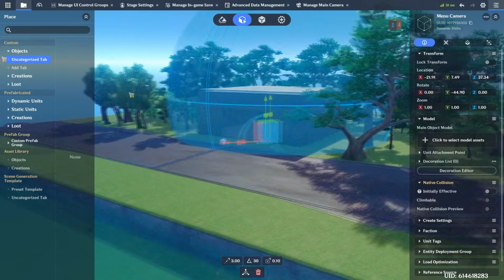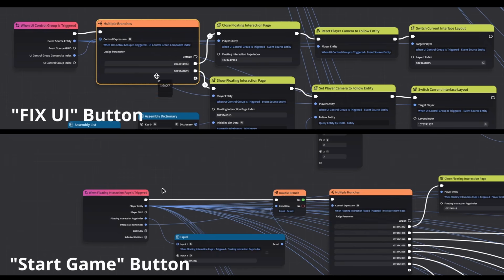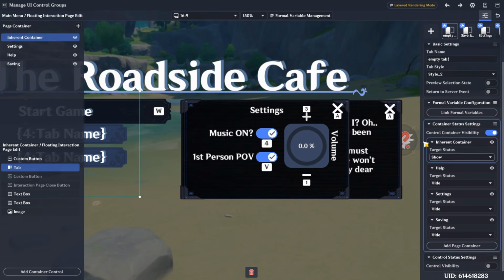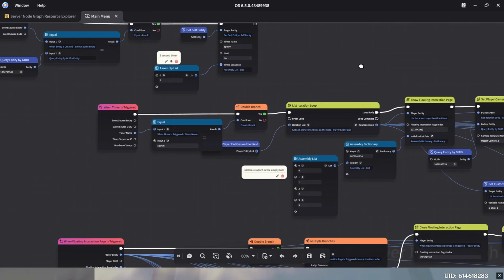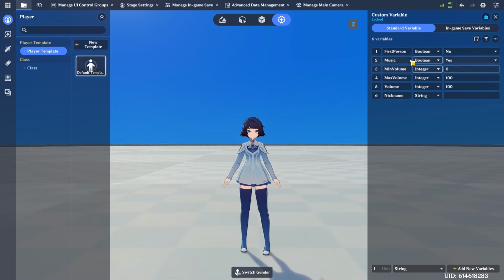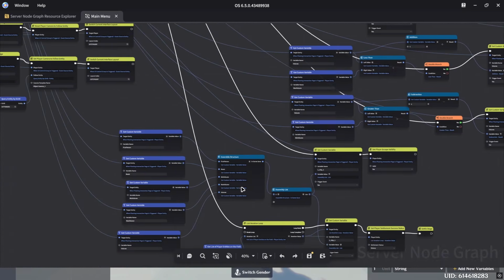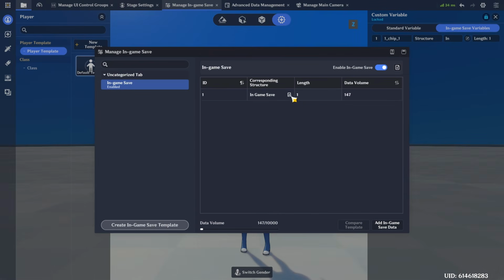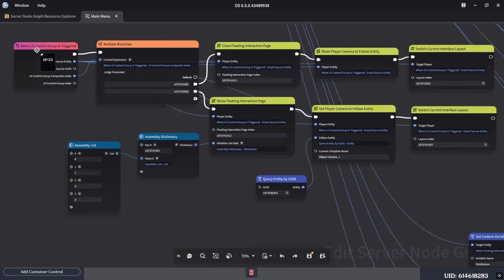How to Create a Simple Main Menu for Your Stage || Miliastra Wonderland Tutorial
EDIT: sorry guys I forgot to adjust the mic volume, but i'll keep this in mind next time !

I hope this is helpful! I'm still learning the MW editor and will continue to improve my guides as I learn more features and how to better format these videos.

Video Outline:

Section 1 - 00:48
i) Camera Settings - 00:58
ii)  Environment Configuration Settings - 01:47
iii) Setting up Interface - 02:00

Section 2 - 02:49
i) Custom Buttons & Tabs - 02:59
ii) Setting up Floating Interaction Page - 03:28

Section 3 - 06:38
i) Basic Settings Using Toggles - 06:48
ii) Basic Settings Using Buttons - 07:41

Section 4 - 09:21
i) Setting up In-Game Save - 09:31
ii) In-Game Save Node Graphs - 10:08

I may have procrastinated too close to the sun.. I also forgot to show resizing UI for different devices as that's pretty important for making sure your main menu displays properly!